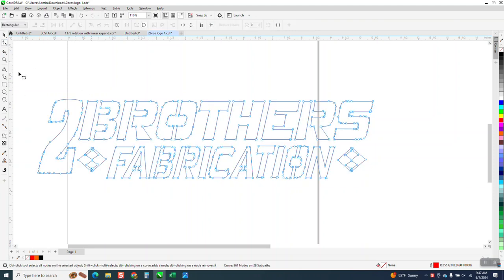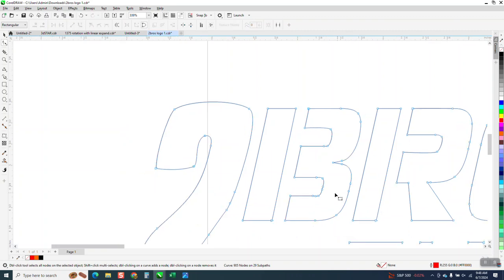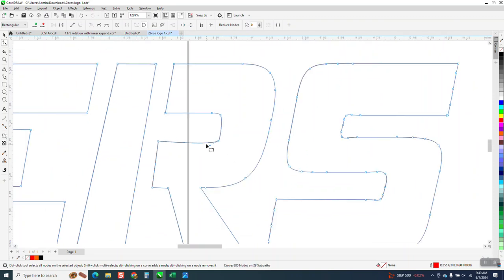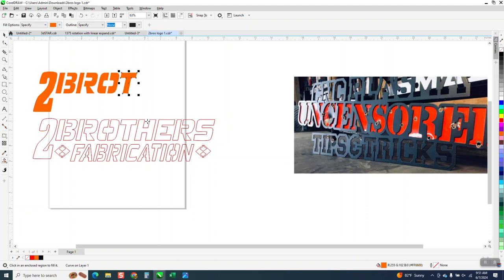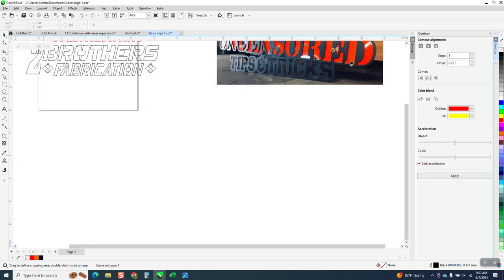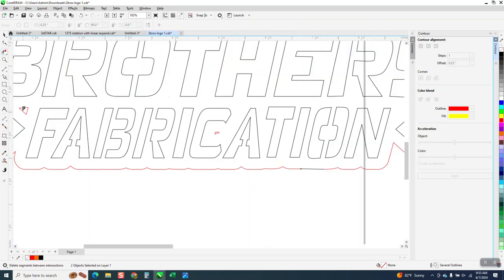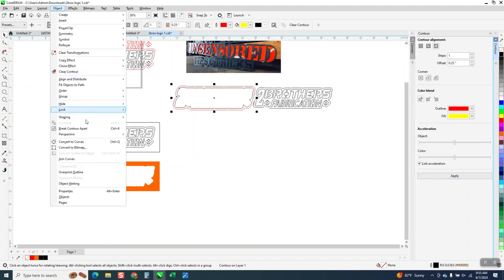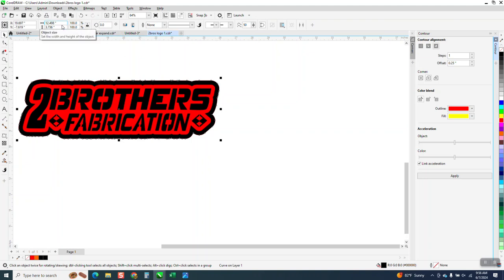Corel Draw Tips & Tricks Trace this and TWO layers for a Plasma Cutter Part 2